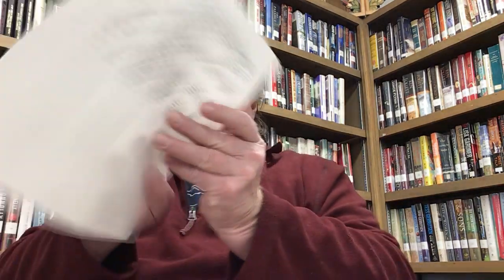Lecture Six History 101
Battle of Valcour